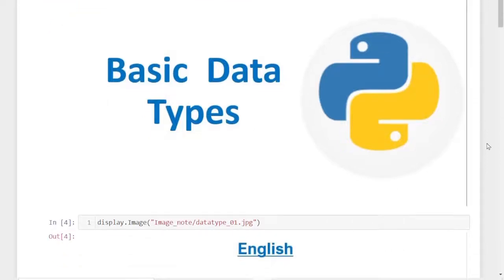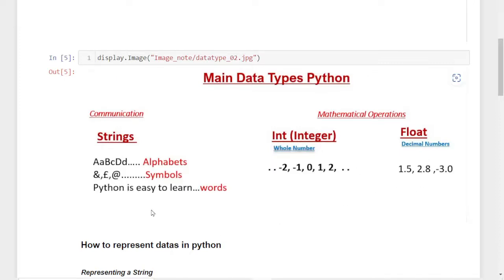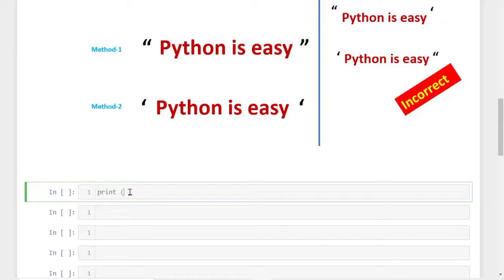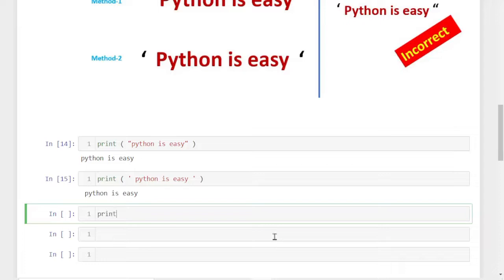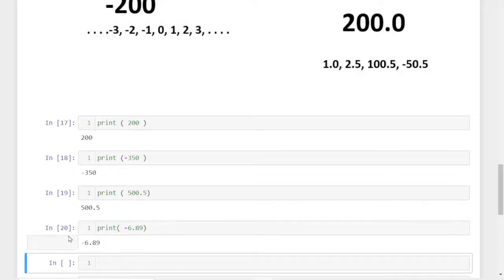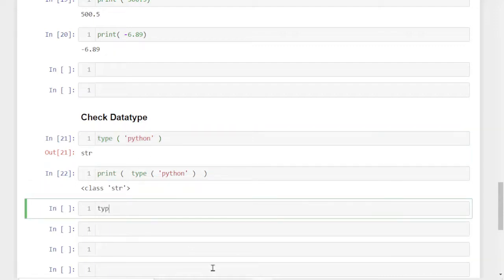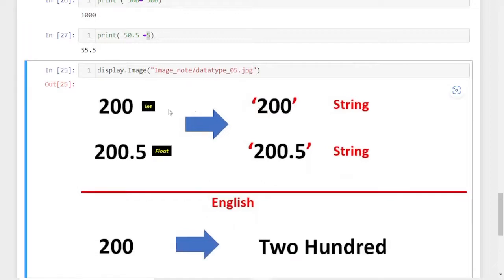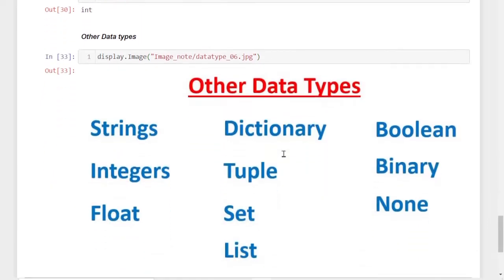Datatypes in Python [Part 1]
In this session we are using Jupyter notebook to run the code , you can use any one of the other IDE s like python IDLE, VS code ,Pycharm or spyder to run.
All the Codes are available on our Github page.